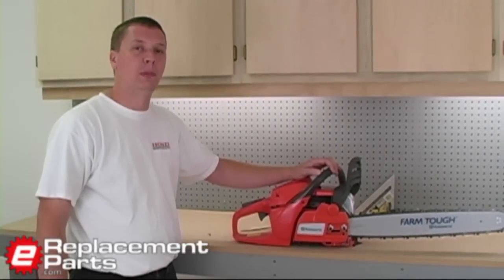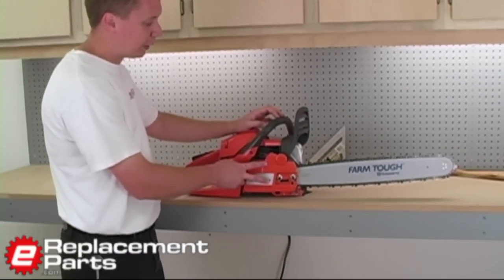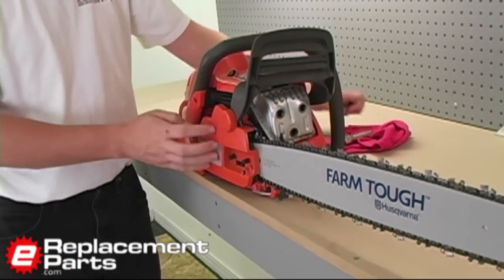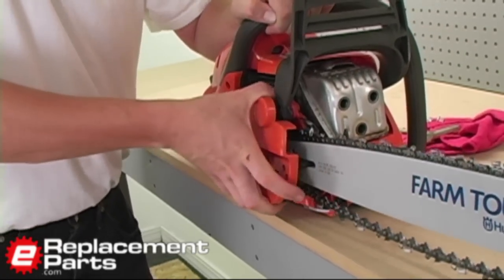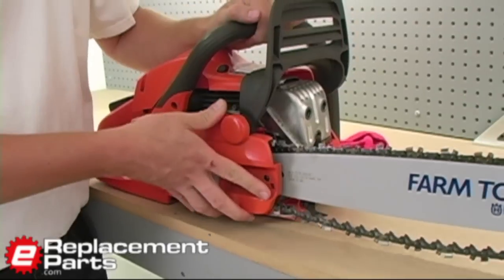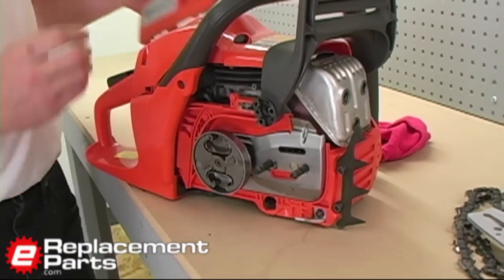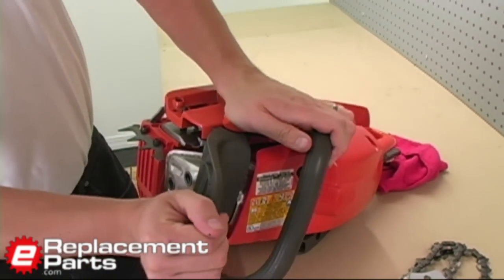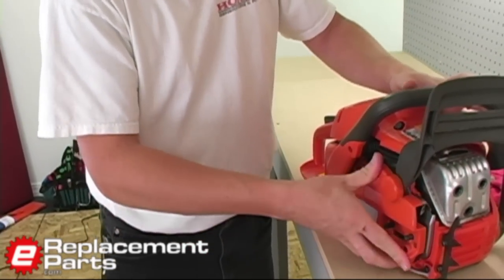How to Install a Locked Sprocket Plate on a Chainsaw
We demonstrate how to replace a sprocket plate on a chainsaw after it's been removed with the brake in the locked position.